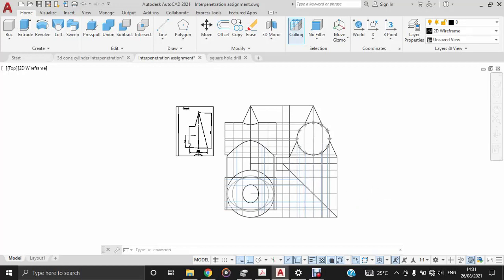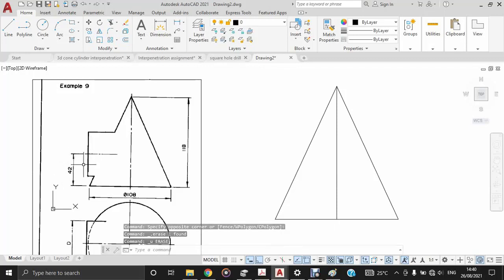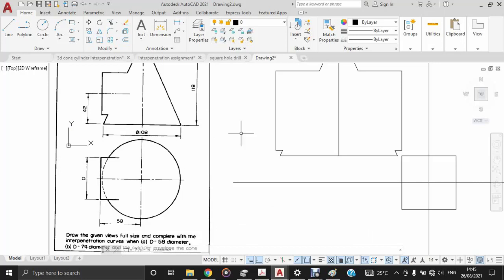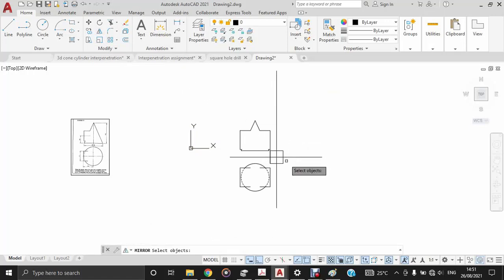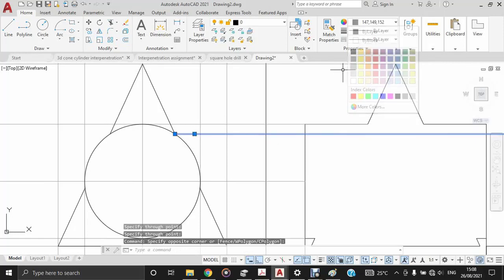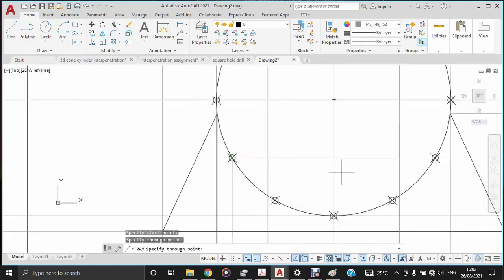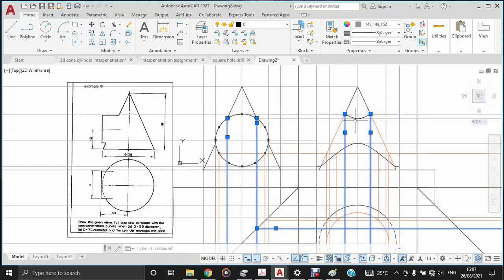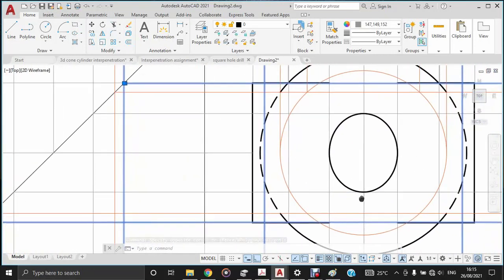Interpenetration Example 9b